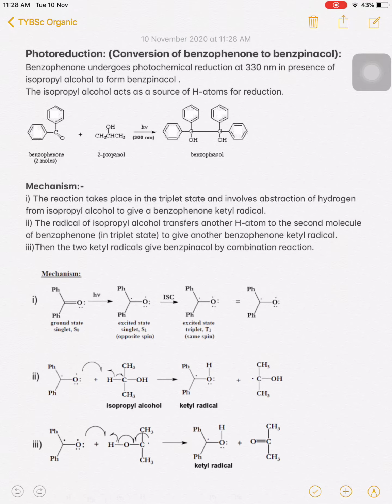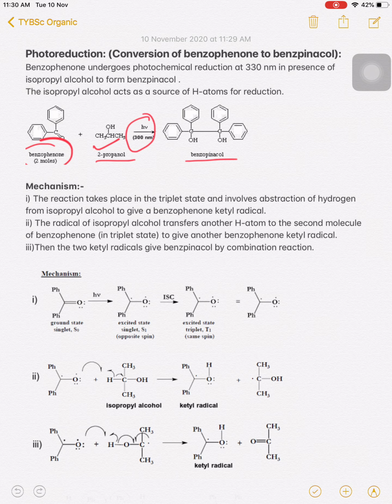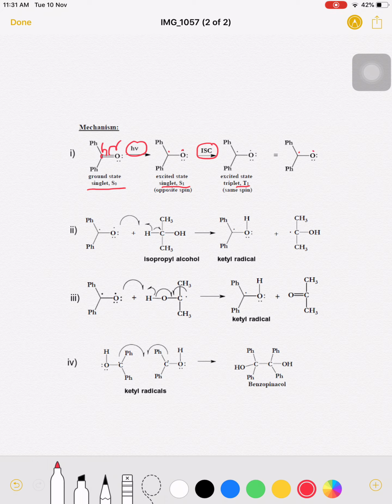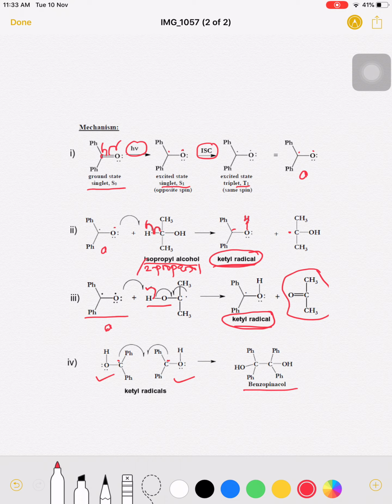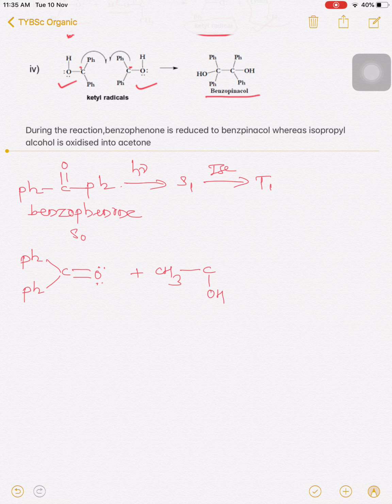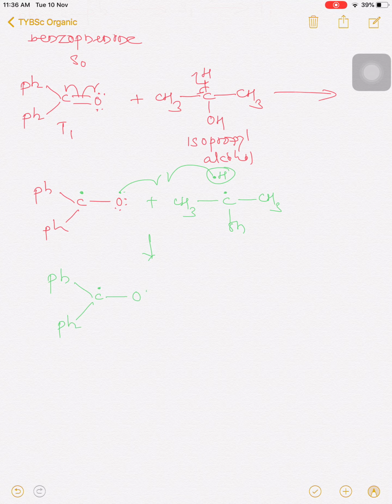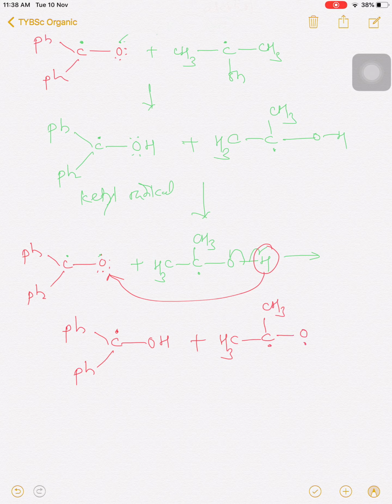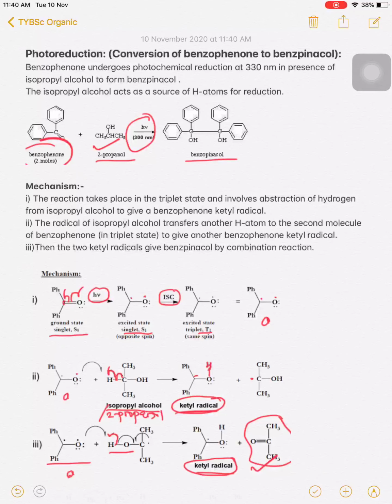Photochemistry 7 photoreduction